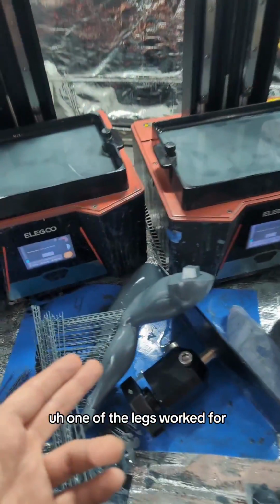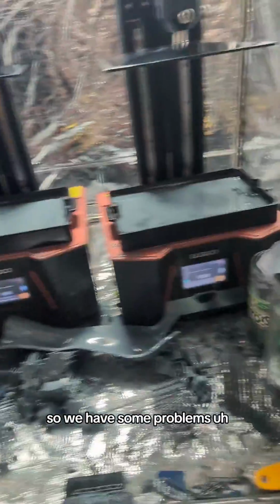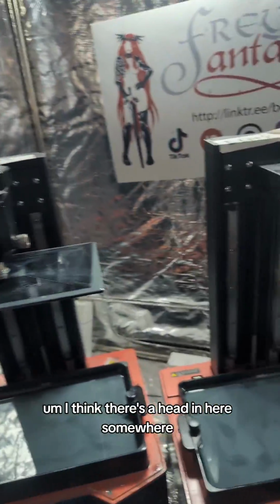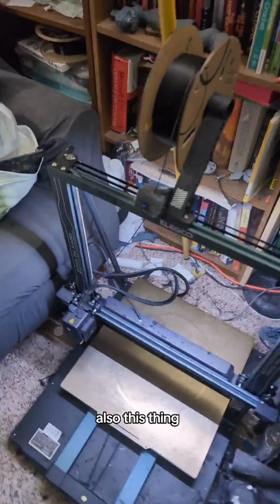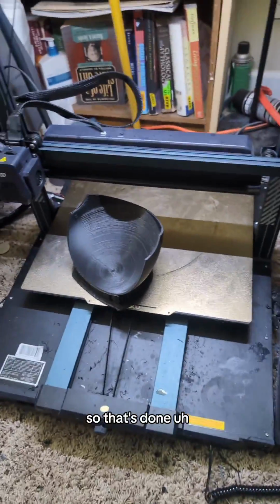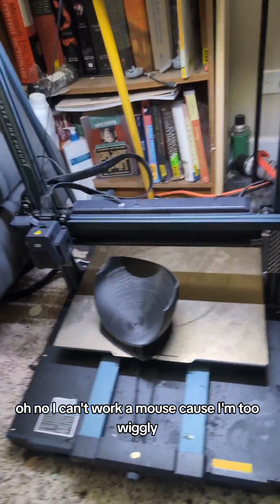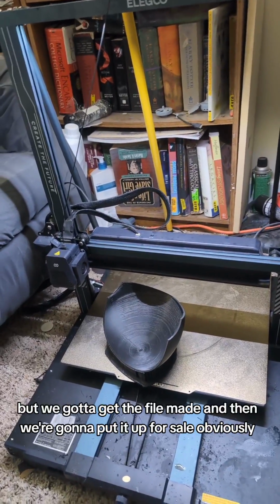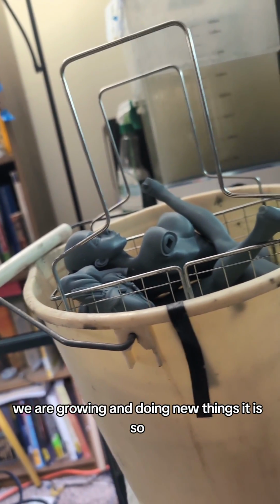trying to get back on track